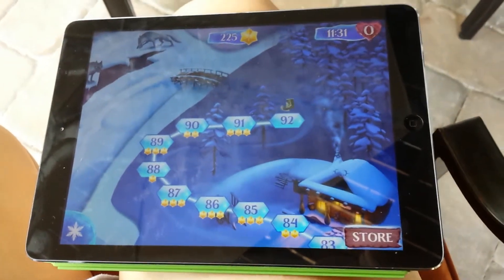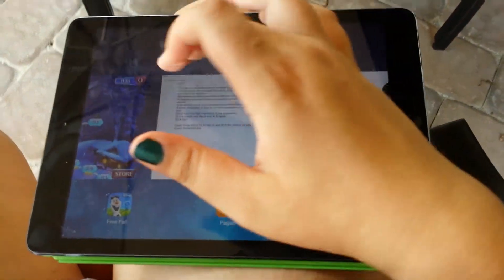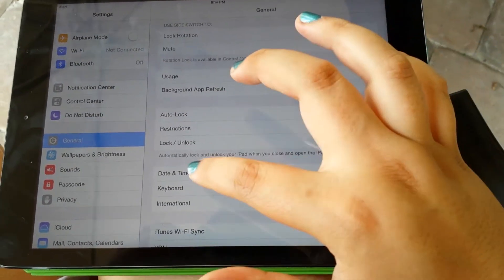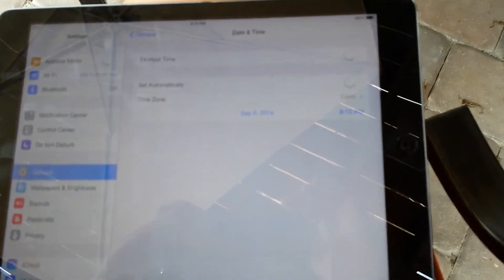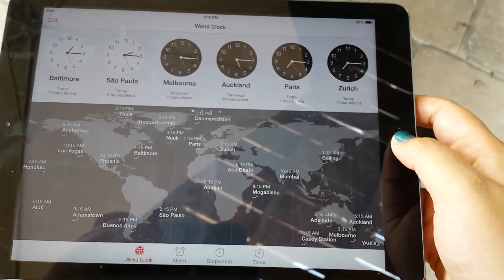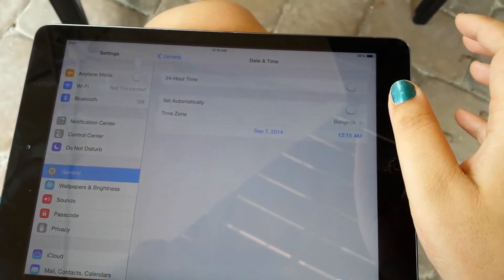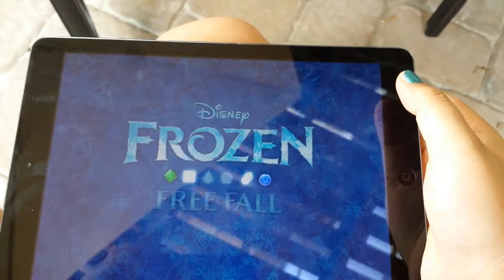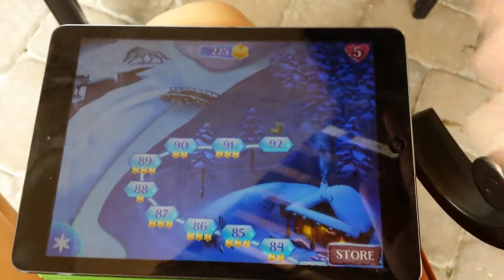How to get free lives on Frozen Free Fall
It's extremely important you completely close out the app otherwise it won't work.